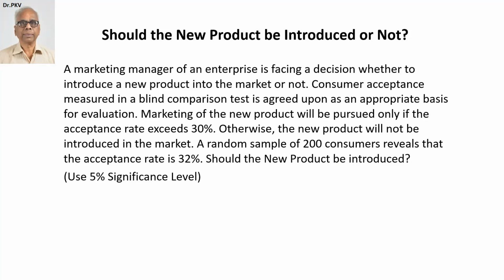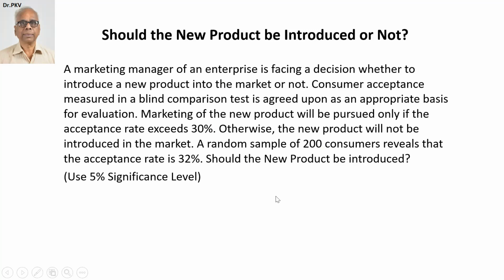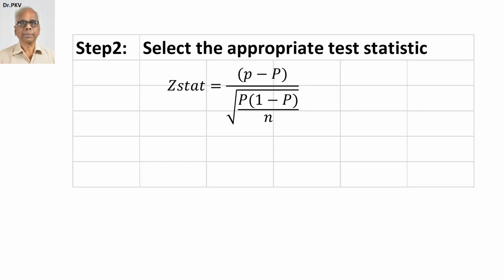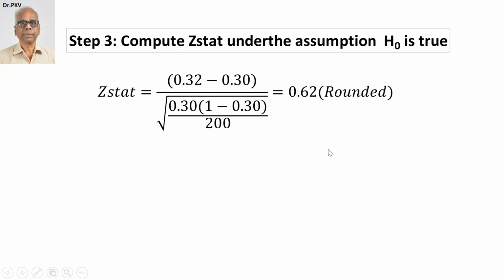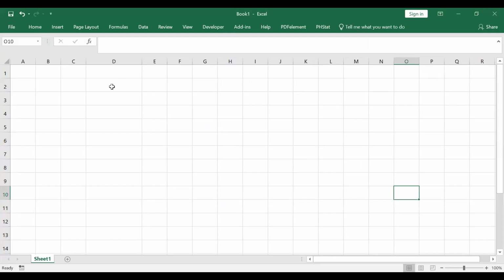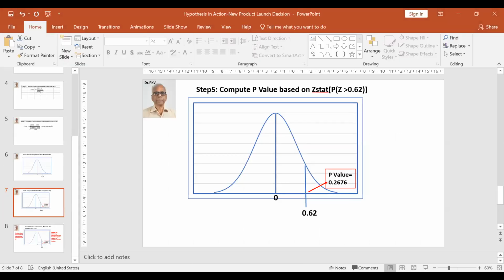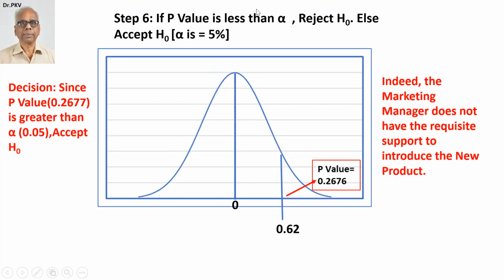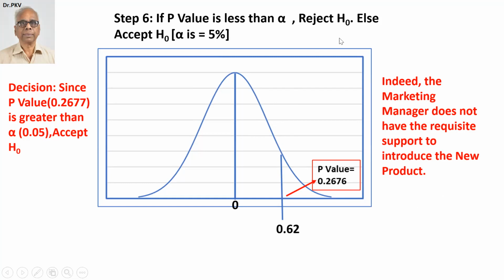#24 Using Hypothesis Testing for New Product Decision Making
In this video, we demonstrate how hypothesis testing plays a critical role in the decision-making process when launching a new product. Before investing time and money into a new product idea, businesses use hypothesis testing to assess if there is enough evidence to support their assumptions about the product’s success.

We’ll walk you through a step-by-step example of how to formulate null and alternative hypotheses, perform statistical tests to determine if the product is likely to succeed, and how to use confidence intervals and p-values to make data-driven decisions. Whether you’re in marketing, product development, or business strategy, this video will show you how to use hypothesis testing to mitigate risks and make smarter decisions.